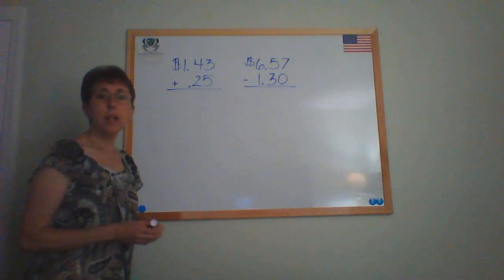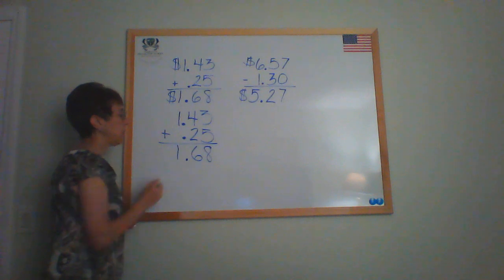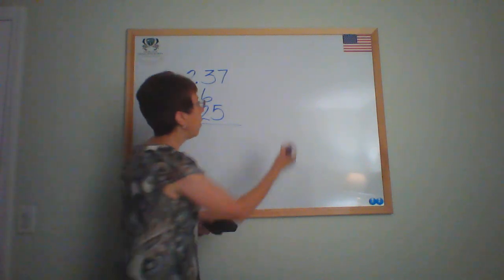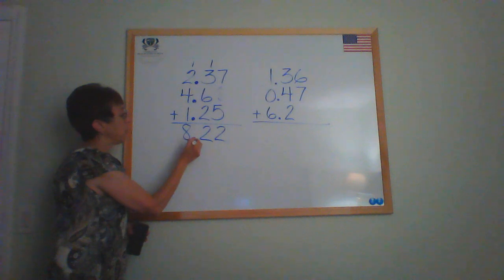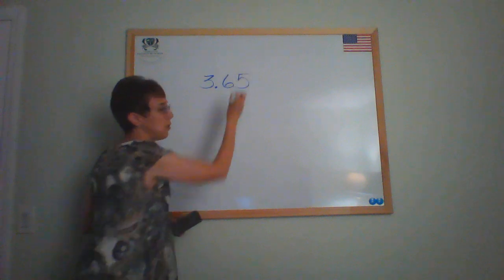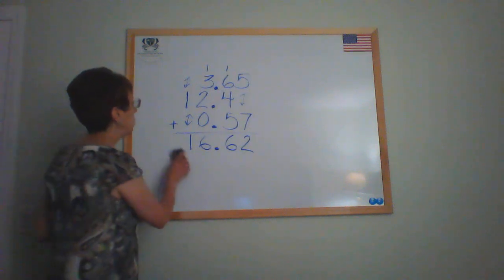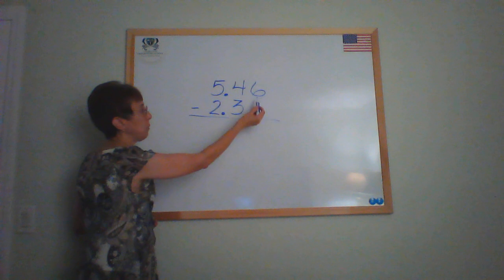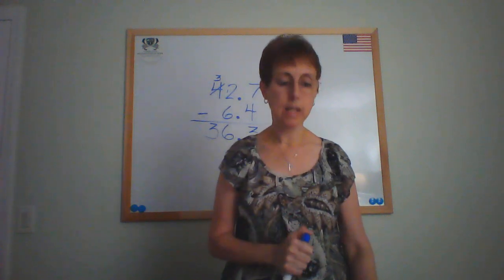grade 4 math April 15